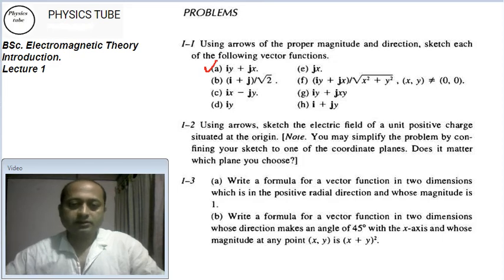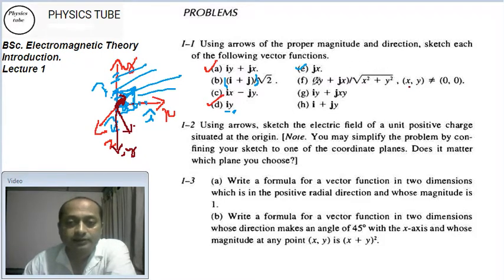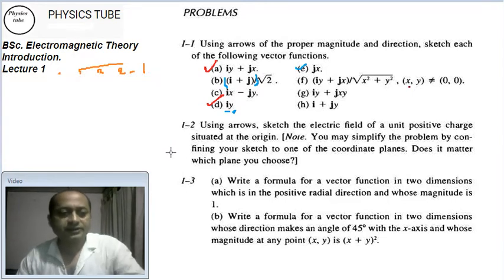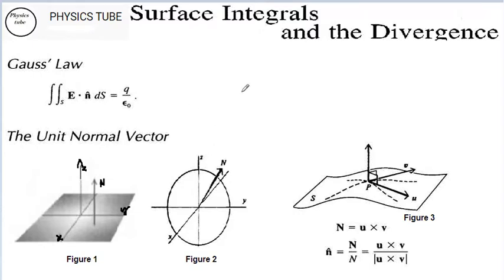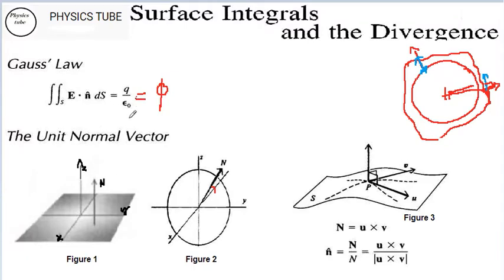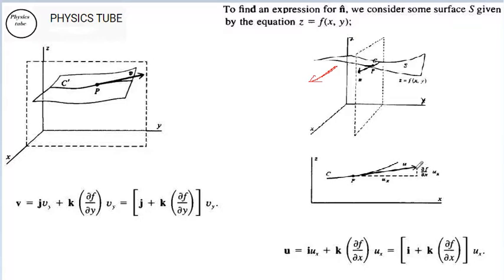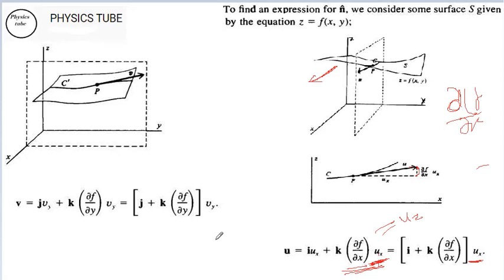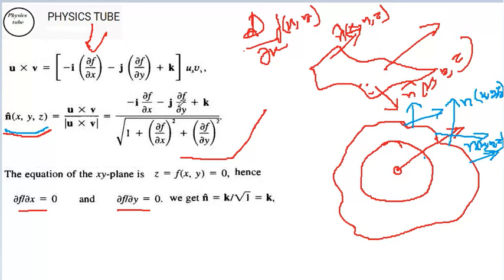BSc Electromagnetic Theory Lec 2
By N Bhattacharjee